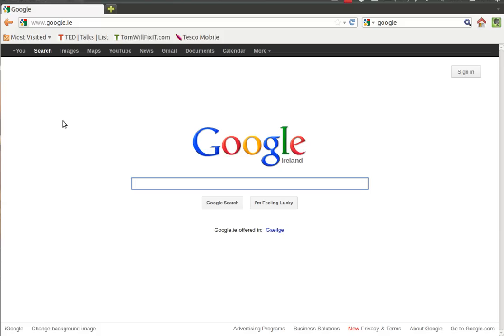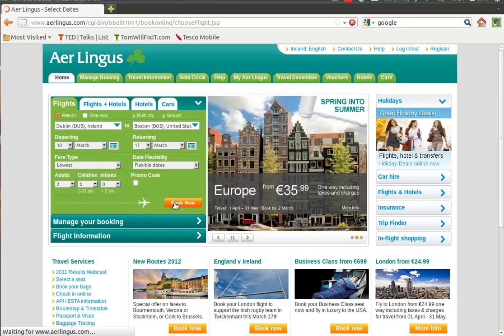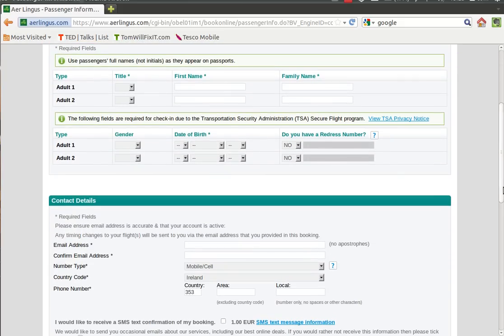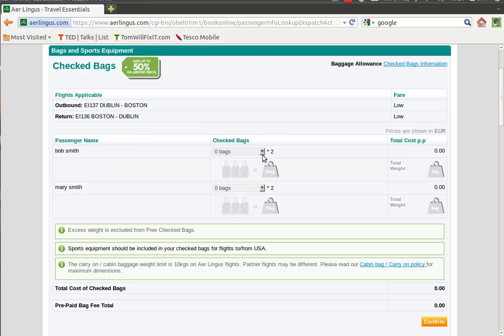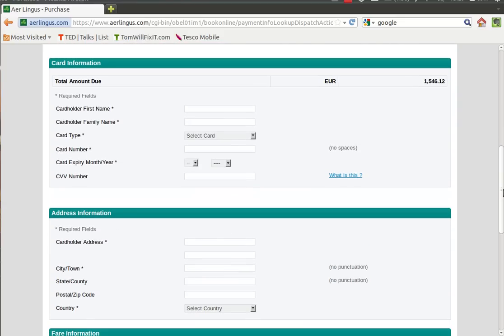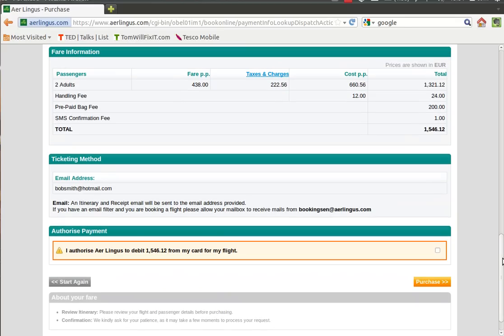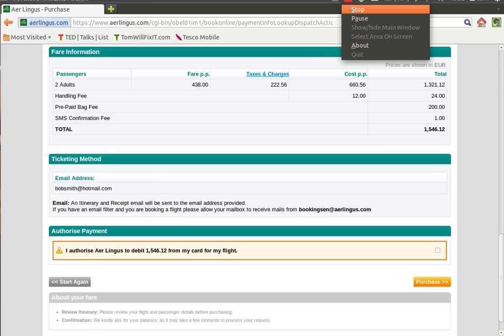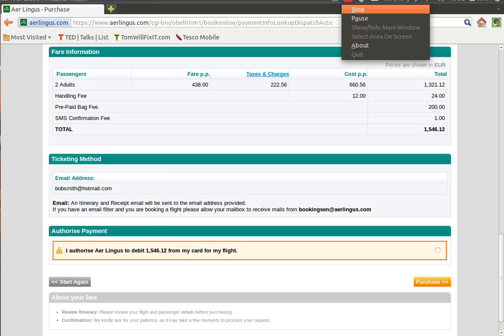Booking Flights on Aer LIngus.com (TomWillFixIT.com)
Tutorial showing how to book flights on aerlingus.com courtesy of TomWillFixIT.com.